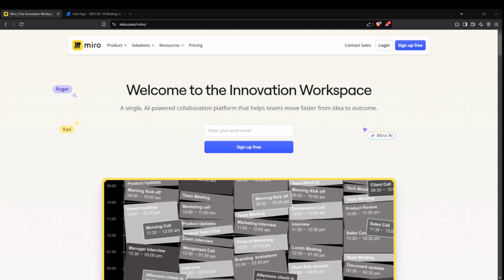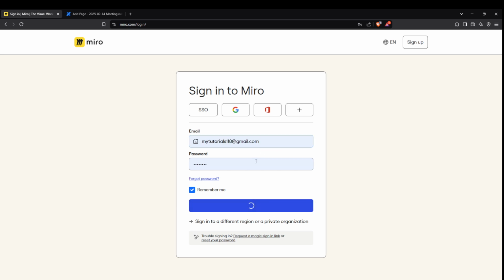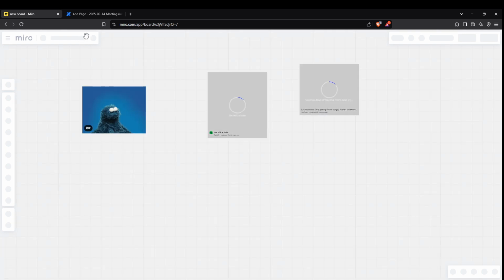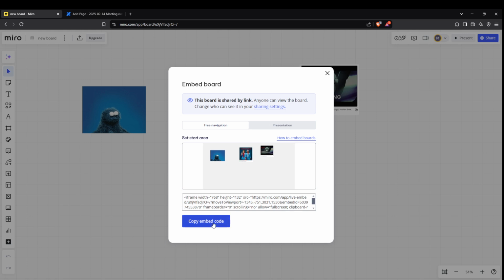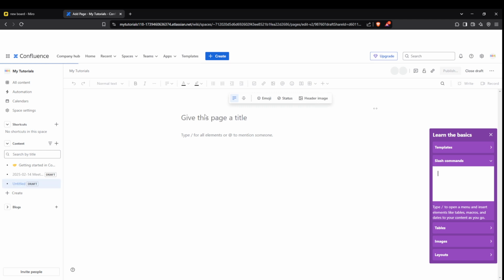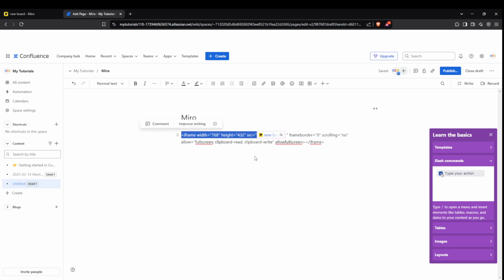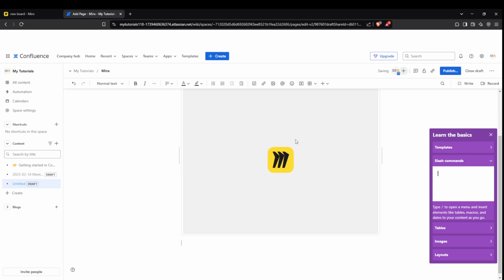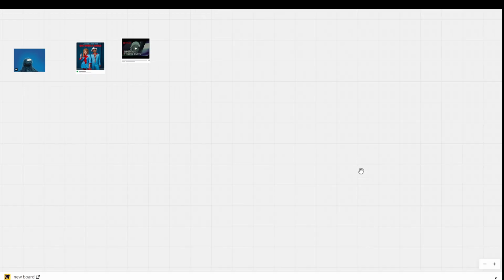How to Open Miro Boards in Fullscreen in Confluence [2025 Full Guide]